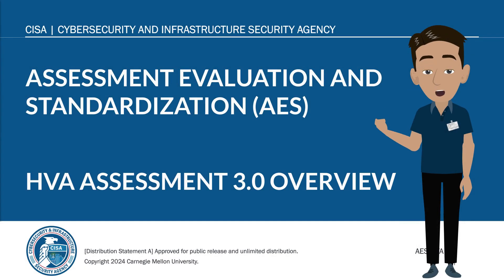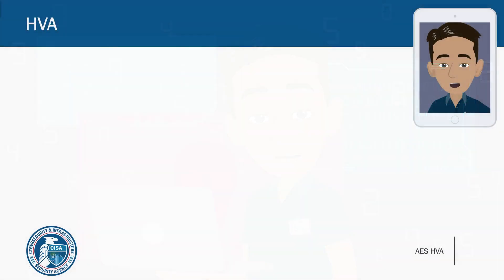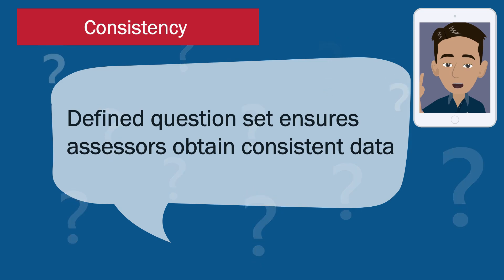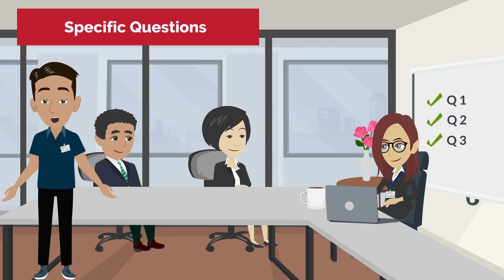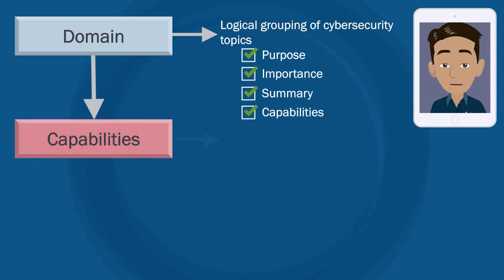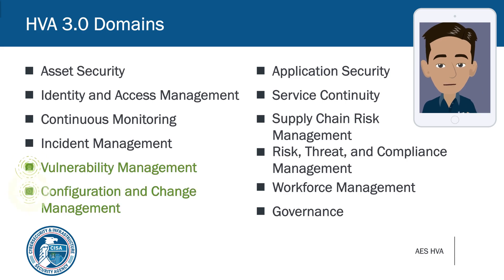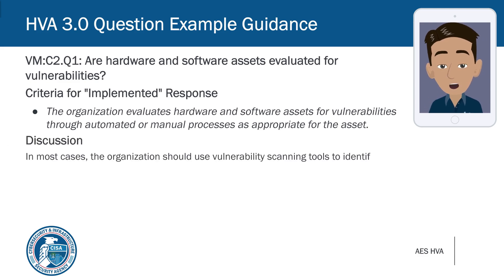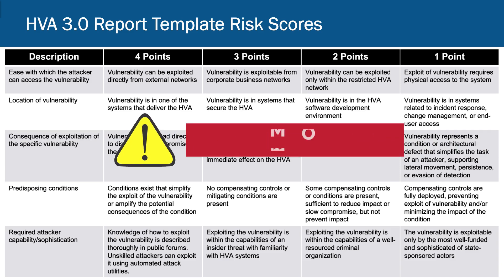AES HVA 3.0 Overview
The AES program has developed the HVA 3.0 course, and this video provides an overview of the advanced and refined approach designed to enhance the security and resilience of high-value assets (HVAs) across critical sectors. Building upon previous iterations, HVA 3.0 introduces improved methodologies for identifying, assessing, and mitigating risks to essential assets, while incorporating the latest cybersecurity standards and advanced threat intelligence to effectively address emerging challenges.